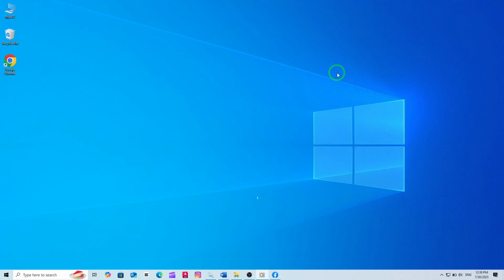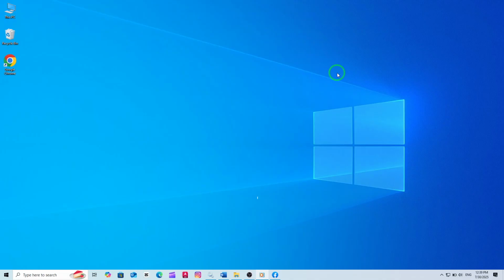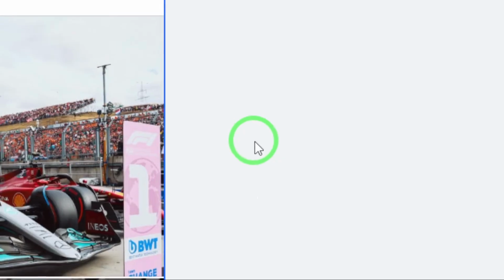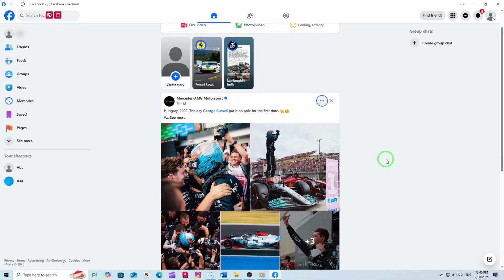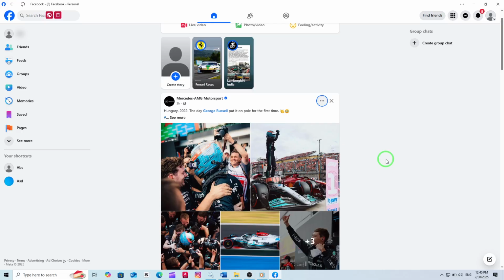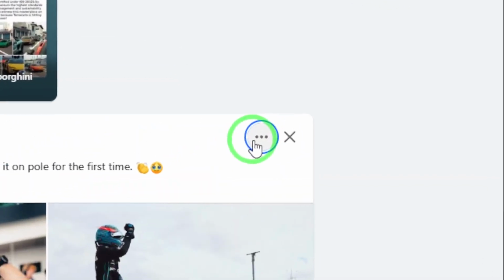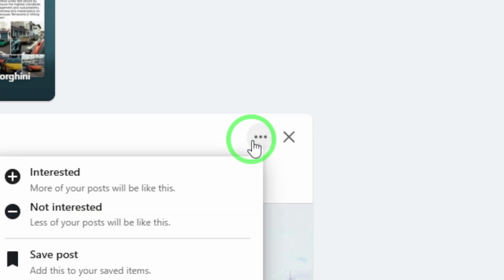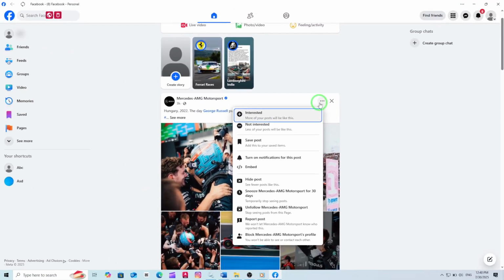How To Enable Notifications For Specific Group Post On your Page On Facebook App On PC (New Update)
Learn how to enable notifications for a specific group post on your Facebook Page using the PC app with the latest update. This video will guide you step-by-step so you never miss important group post updates directly from your page.

Follow these easy steps:

1. Open the Facebook app on your PC.

2. Find the post from the group you manage through your page.

3. Click on the three dots at the top right of the post.

4. Choose Turn on notifications for this post.

Enabling notifications for specific group posts on your page ensures you’re always up to date on key discussions and announcements, without getting overwhelmed by notifications from every post in the group. With Facebook’s new update, you have more control over which posts trigger alerts, making it easy to focus on what matters most for your page’s engagement.

This tutorial is perfect for page admins and group members looking to stay in the loop on selected posts without enabling notifications for the entire group. By turning on notifications for a specific group post, you’ll receive updates whenever there’s new activity, helping you respond quickly to comments or participate in ongoing conversations.

Stay organized and boost your page’s community management with these quick notification settings—make Facebook work smarter for you and never miss an important post again!-
Timeline:
00:00 Start
00:12 How to do it
01:05 End